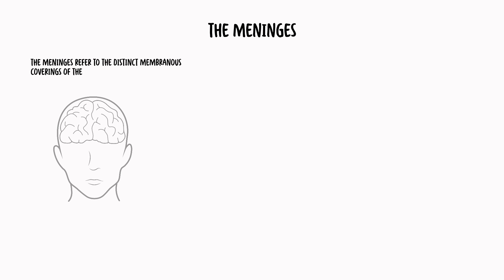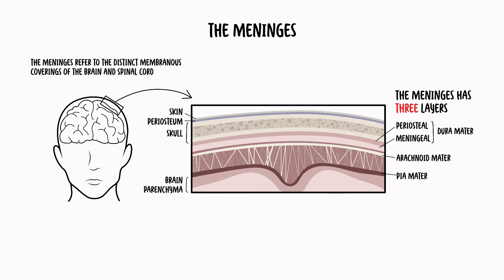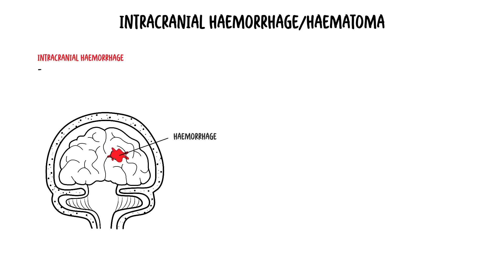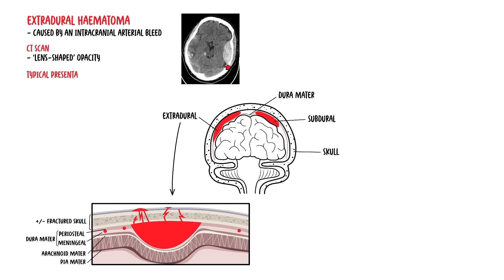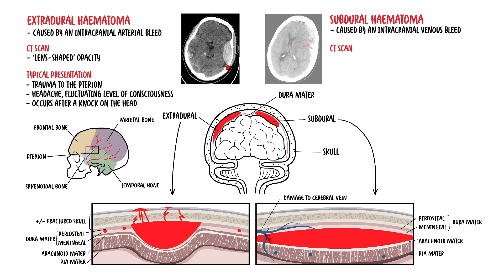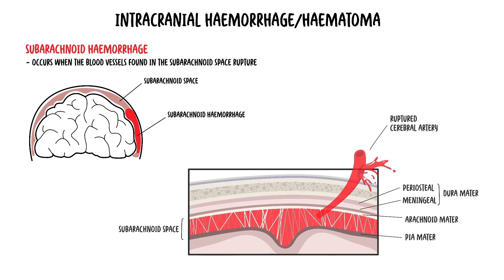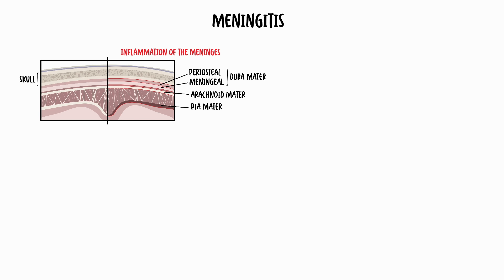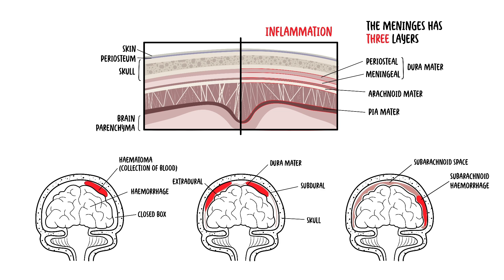Clinical Anatomy - Meninges (Intracranial hematoma, subdural, epidural, subarachnoid and meningitis)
The meninges (from the word ‘meninx’, which means membrane) refer to the distinct membranous coverings of the brain and spinal cord. The most superficial layer, which is directly underneath the skull, is called the dura mater. The dura mater is tough, fibrous and inextensible. The dura mater is made up of two layers - the periosteal and meningeal. The periosteal layer lines the inner surface of the cranial bones, and the meningeal layer, found deep to the periosteal layer, is continuous with the dura mater of the spinal cord.